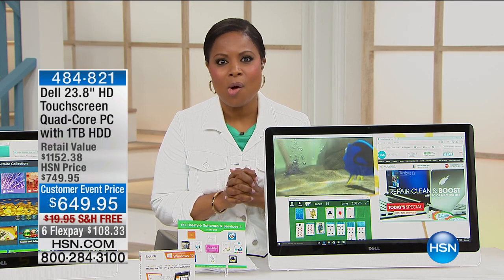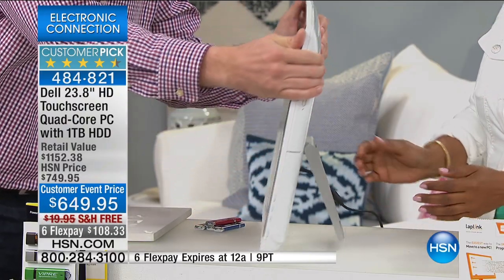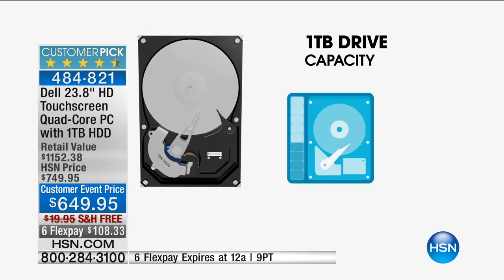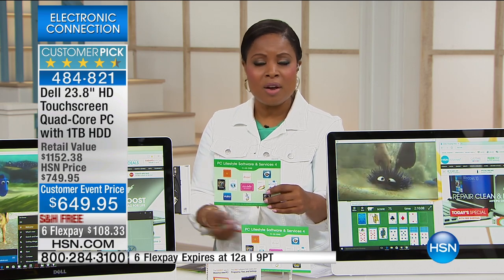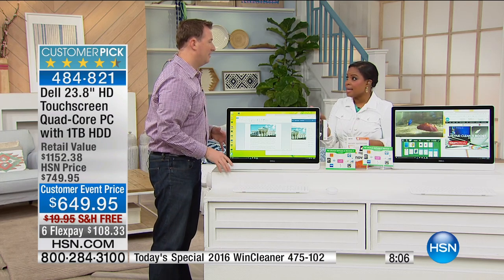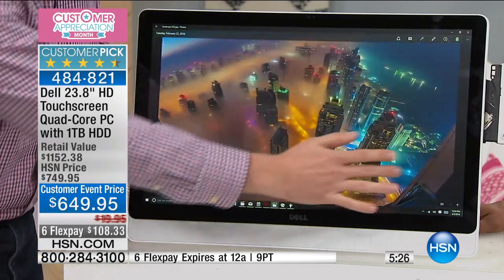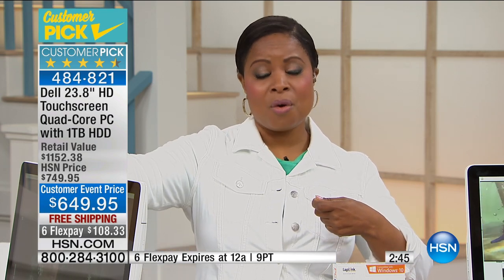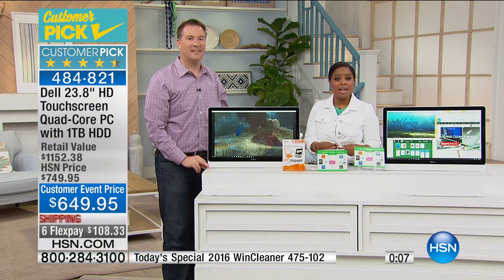Dell Inspiron 23.8" Touch 4GB/1TB Win10 AllinOne PC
Dell Inspiron 23.8" Touchscreen Full HD IPS LED, AMD QuadCore, 4GB RAM, 1TB HDD Windows 10 AllinOne Desktop Computer
Ready to trade that bulky desktop tower for something slim and more powerful?...